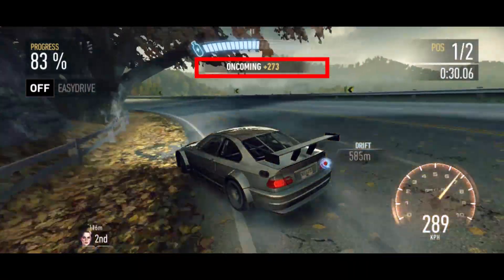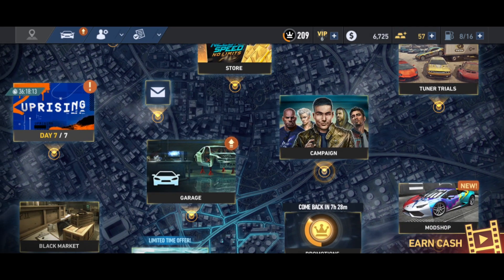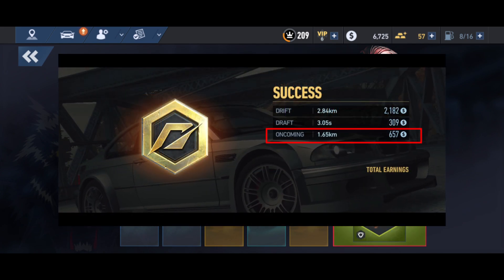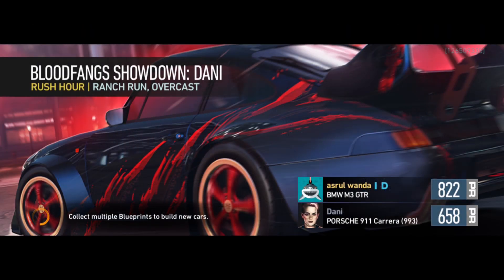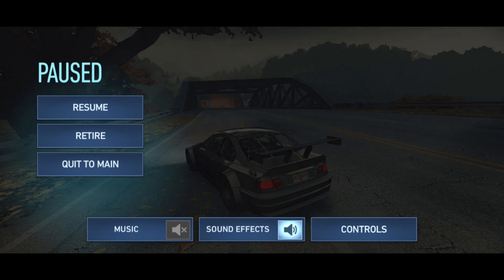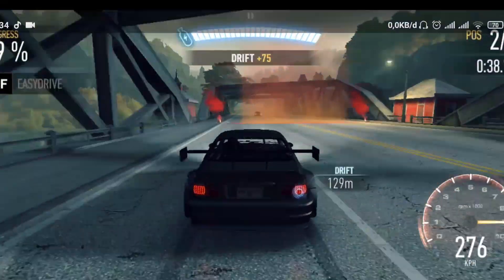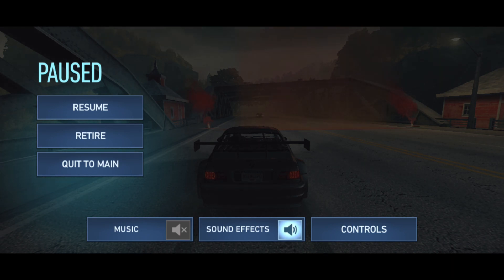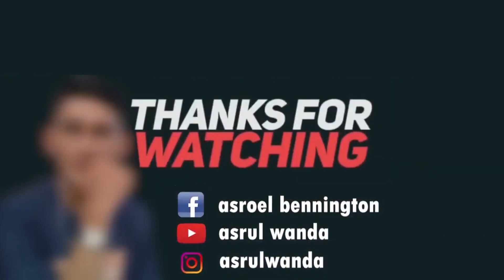how to get uncoming | NFS No Limits tips and trick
cara mendapatkan uncoming

kalian akan melihat beberapa iklan pop up di hp kalian skipp aja iklannya tunggu terus sampai di alihkan ke halaman channel ini, terima kasih buat yang udah donasi 😀😀 semoga channel ini semakin menghibur 😻

Halo semuanya, ayo sama - sama kita bangun channel ini agar semakin tampil dalam memberikan konten2 yang lebih bagus lagi kedepannya,

sebelum lanjut ke pembahasan buat kalian yang baru pertamakalinya mampir di channel ini semoga kalian terhibur dan mohon maaf atas segala kekurangannya.
       aku ucapkan selamat bergabung di channel ku disini aku membahas seputar game Need For Speed : No Limits ( 2015 ) dan game Laen juga mau gua bahas sih cuman ya waktu dan peralatan belum mumpuni aja 😔 btw game ini seru banget dan sangat menantang utk dijadikan game yg ingin dimainkan terus menerus game ini juga menggunakan grafik yg sangat luar biasa yg akan buat kamu gak kecewa buat nyoba.
     aku pertama kalinya main game ini di akhir 2018 sampe sekarang meskipun sempat vakum beberapa saat waktu.
           buat yang baru bergabung jangan lupa klik SUBSCRIBE beserta LONCENG notifikasinya agar kalian jadi orang pertama yang akan mendapat notifikasi utk update video selanjutnya jangan lupa juga LIKE sebagai appresiasi kalian ttg karya sederhana ini dan berikan KOMENTAR kalau ada yg ingin kalian sampaikan,
Terima Kasih dan Selamat menonton, enjoyyyyyyy. ✌

DONASI : 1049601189 BRI ( Syariah ) An. asrul wanda | KODE BANK (422)

terima kasih buat yang udah nyumbang semoga berkah, amin... 🙏🙏🙏

Channel Discord ; ( otomatis expired setelah 100 pengguna ntar komen aja biar gua refresh link nya )

Track: Curbi - What You Like [NCS10 Release]